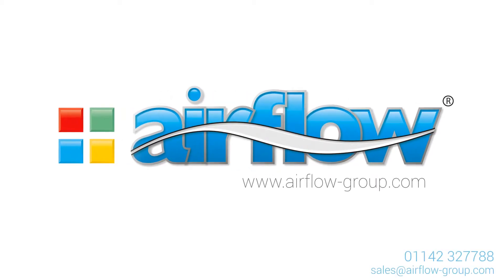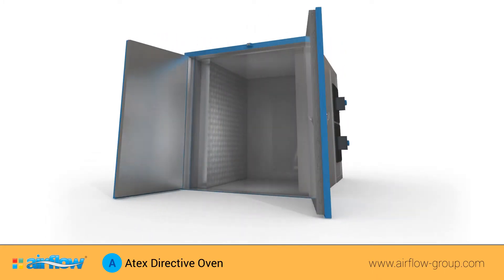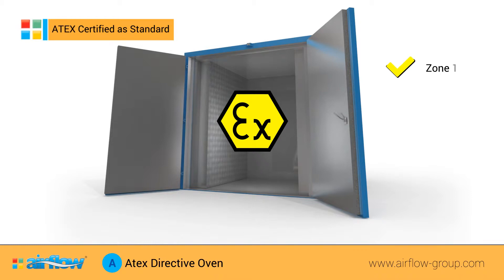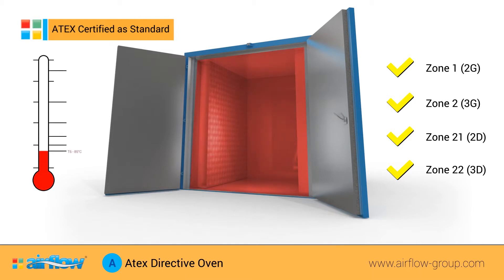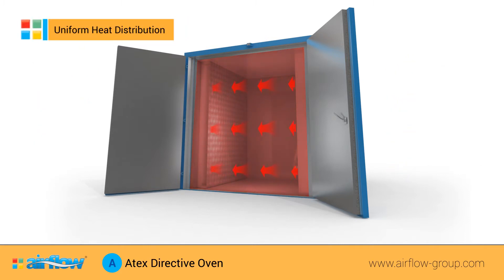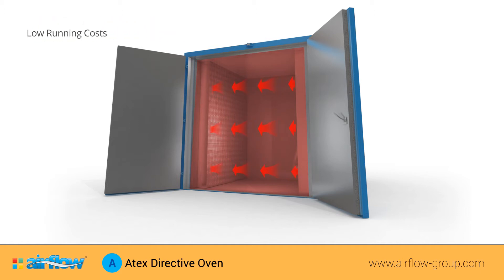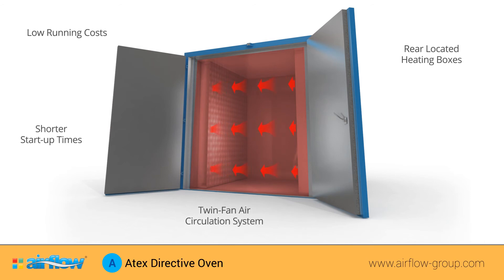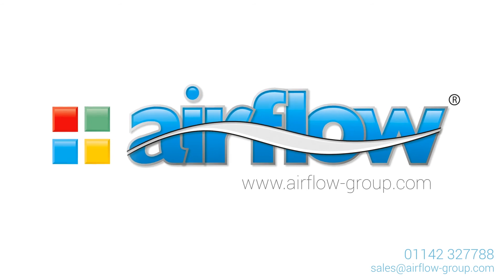Airflow Atex Directive Industrial Ovens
Airflow provides advice, design and manufacture of our full range of industrial ovens in ATEX format. Control panels can be oven mounted in ATEX enclosures or remotely sited in safe locations.